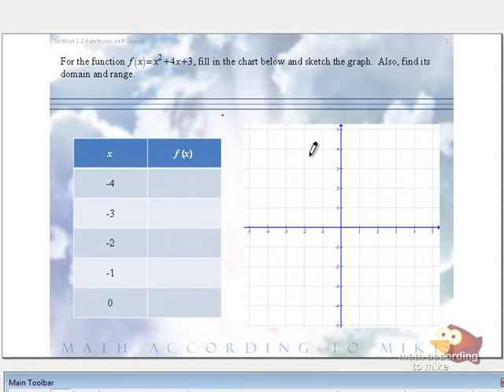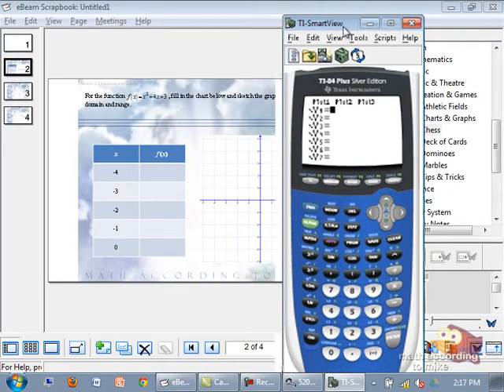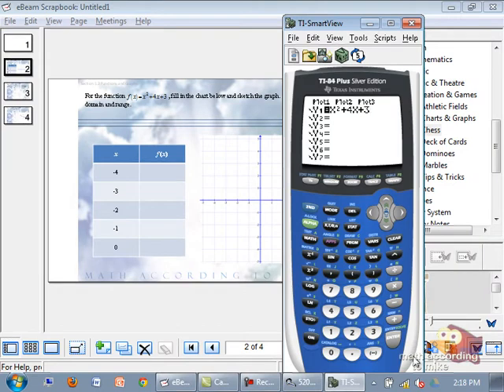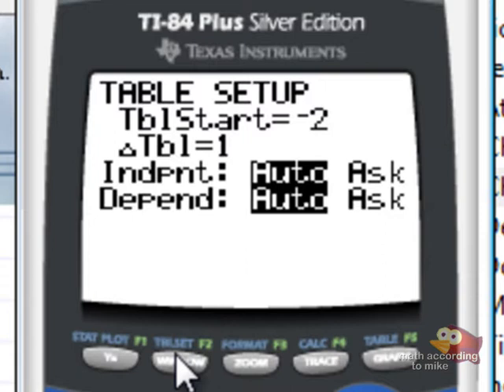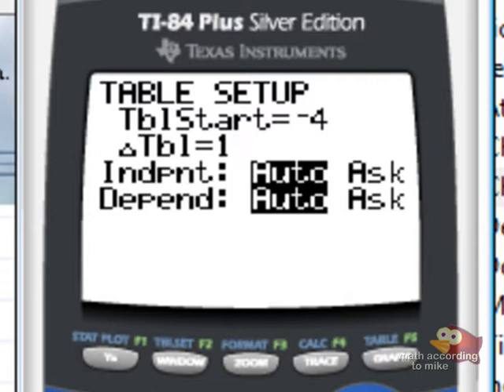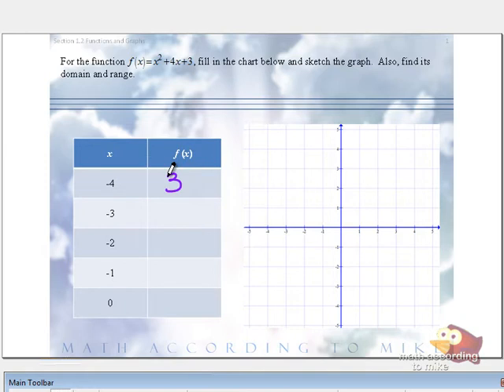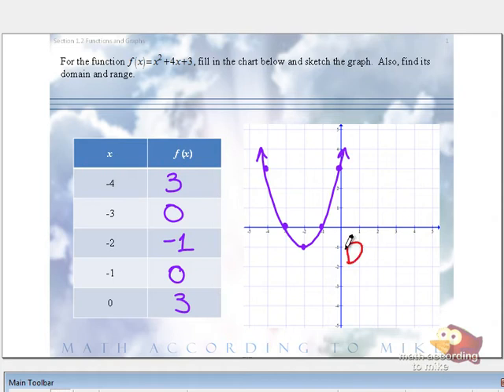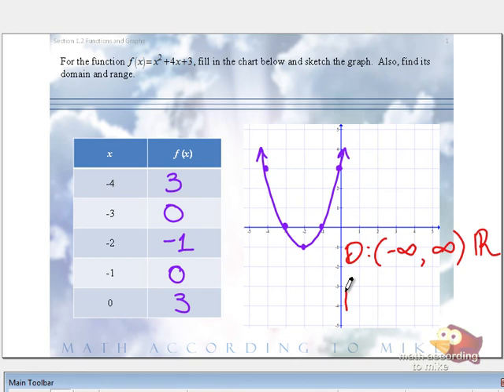Functions: Using a Table and Graphing